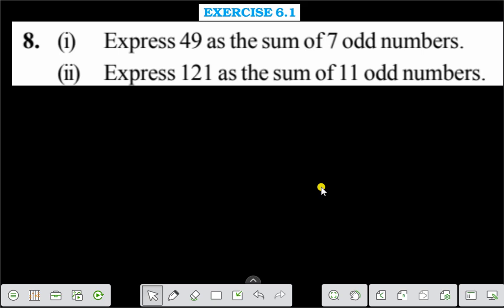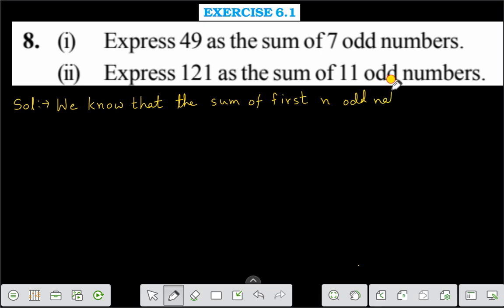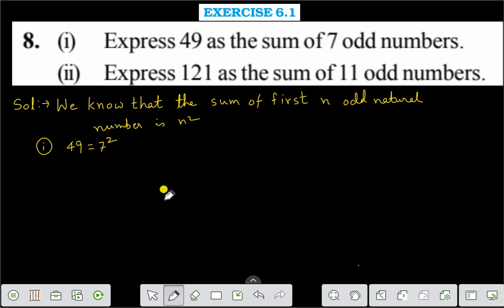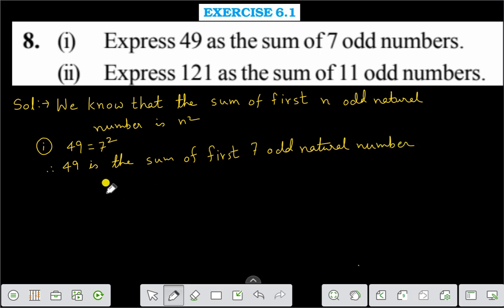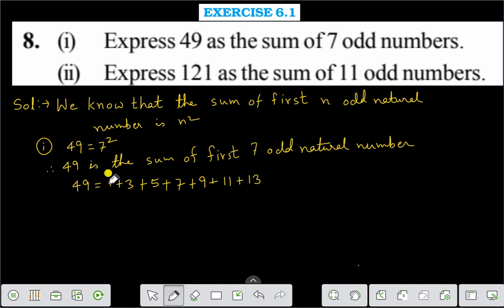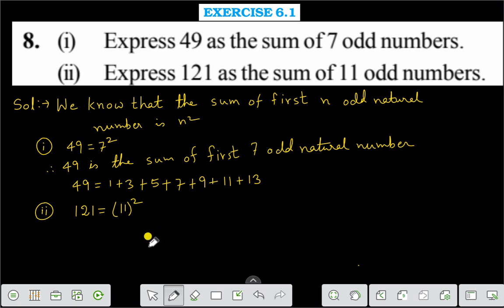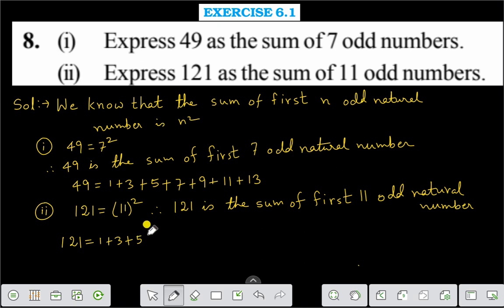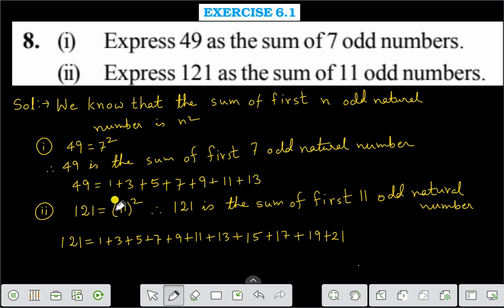EX- 6.1 ,Q.NO- 8 CH-6,CLASS-8,SQUARES AND SQUARE ROOTS,MATHS,NCERT,CBSE